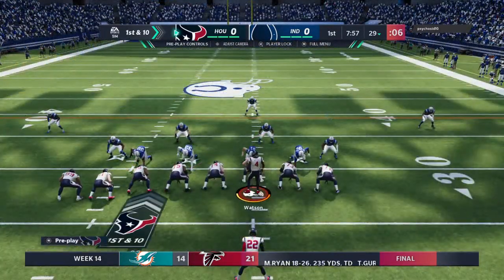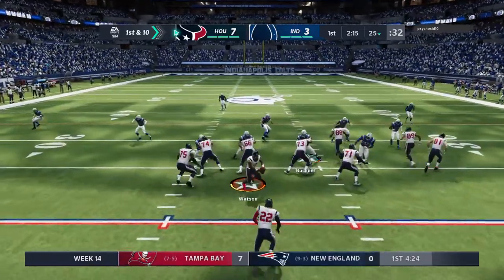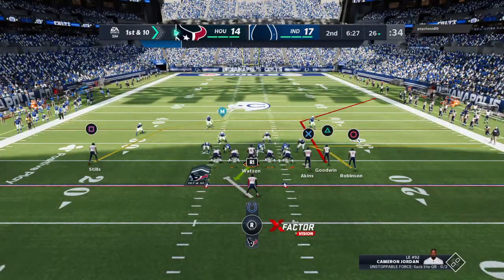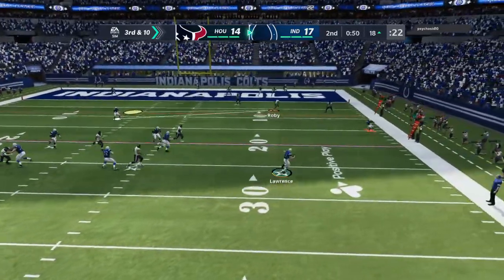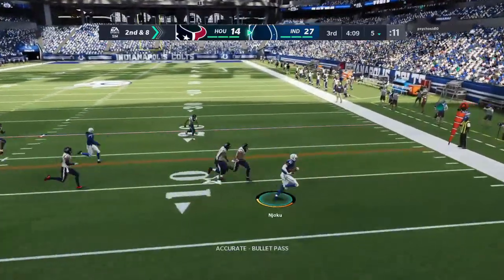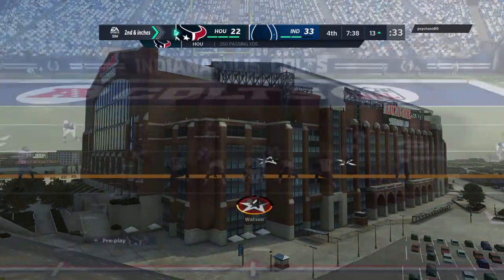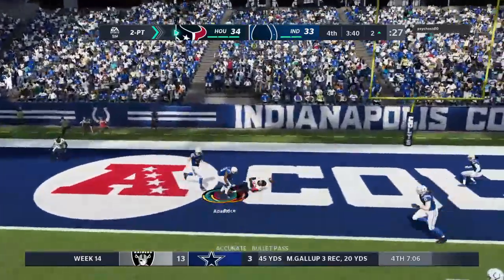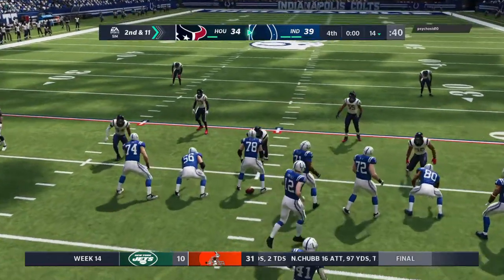Madden vs Sidney